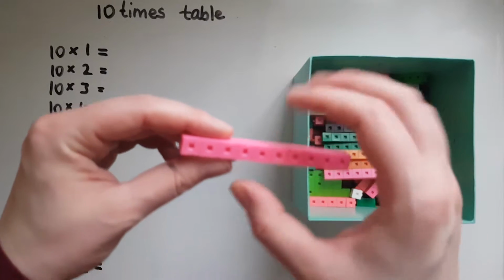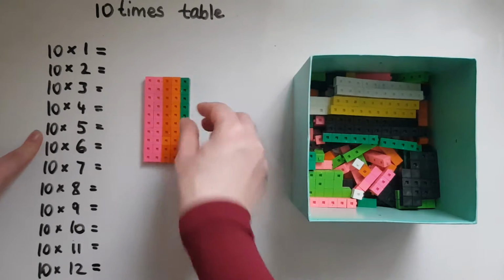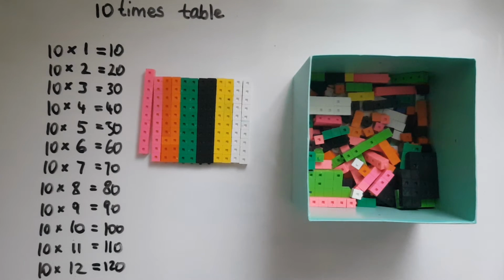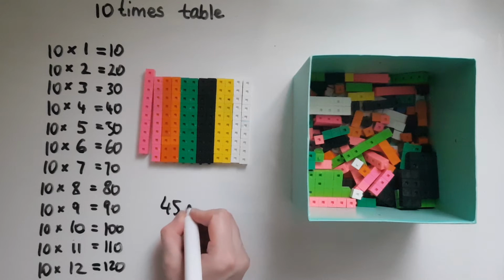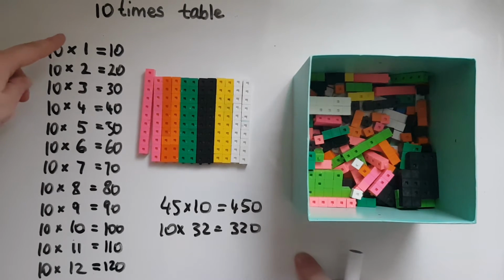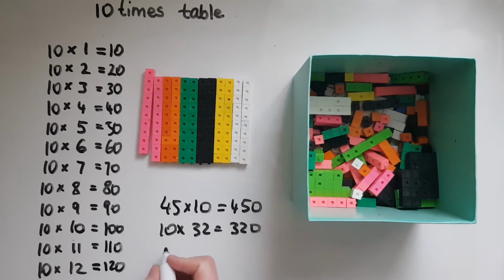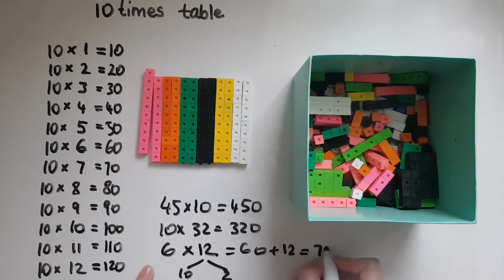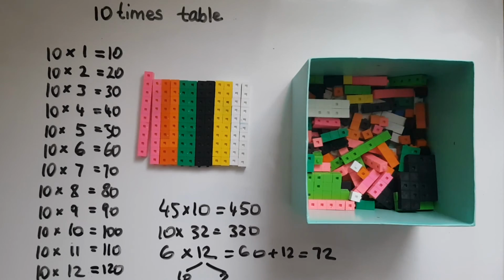Multiplication Made Memorable: 10 Times Table Tricks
Here is the playlist with all of my Times Tables 0 to 12 (Multiplication) videos: